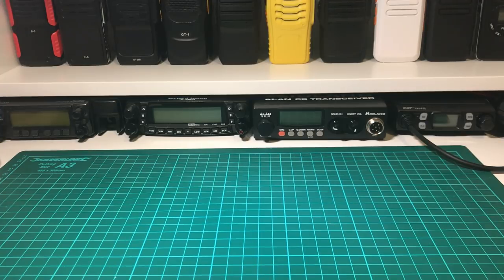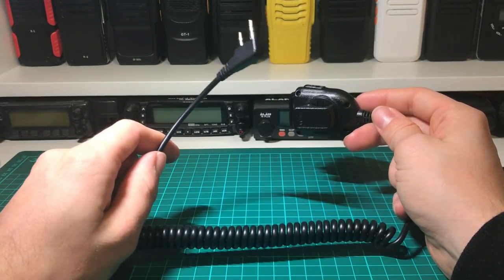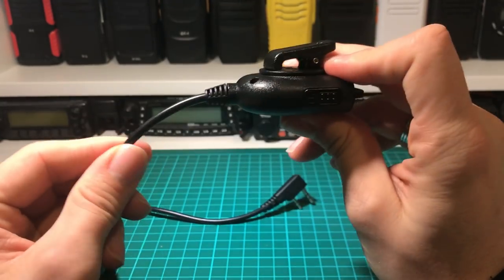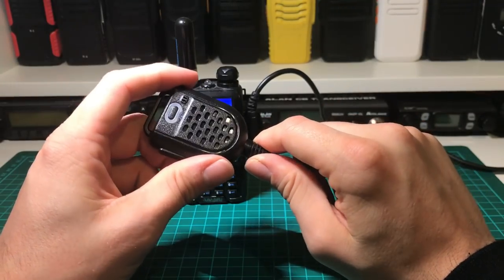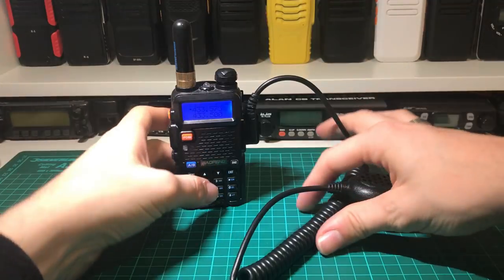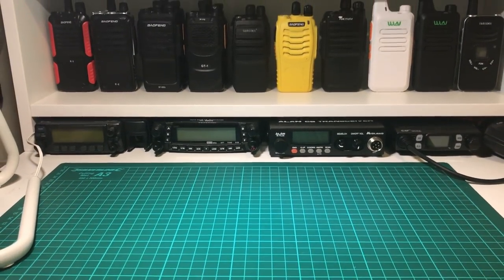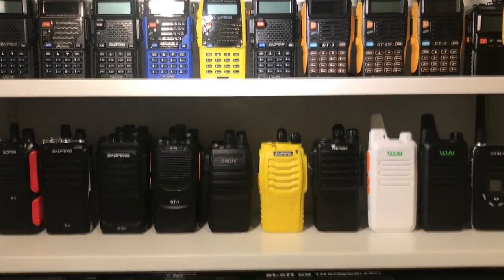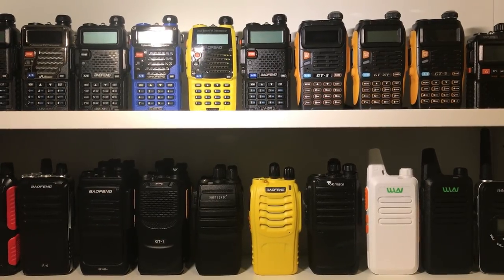Tiny LED Speaker Mic & New Radio Video Area